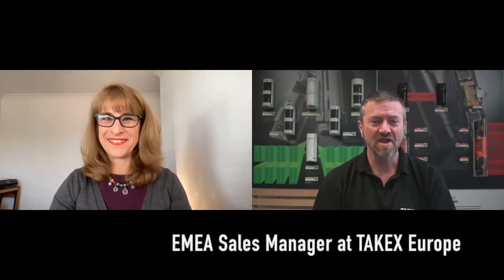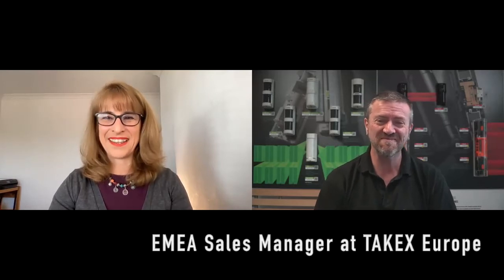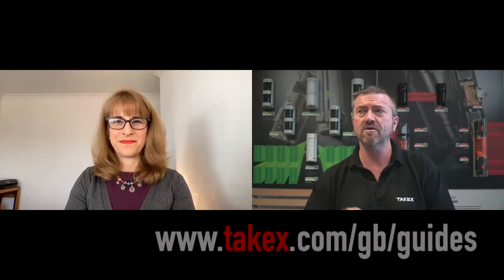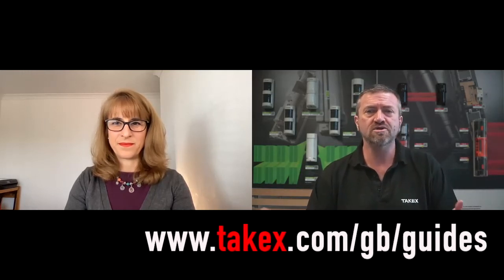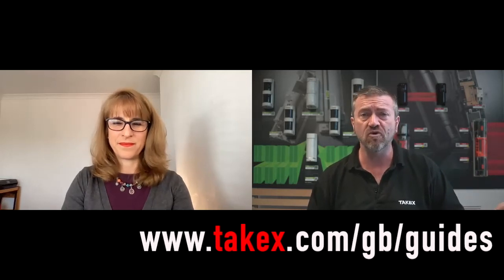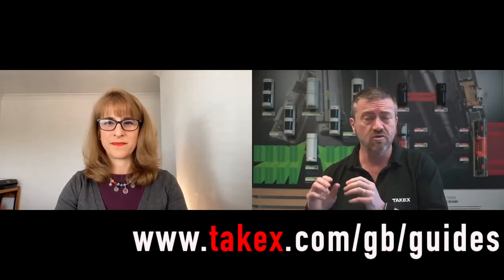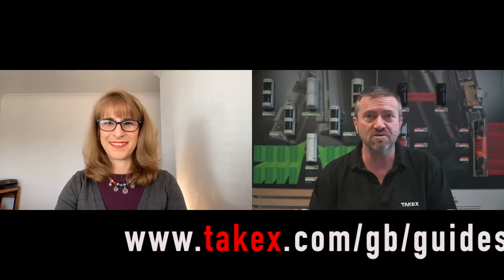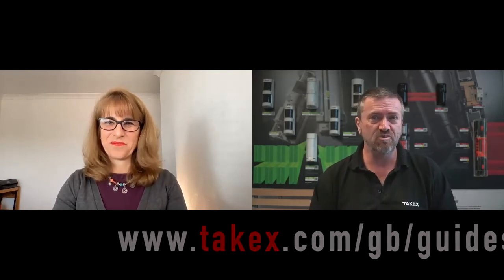Takex profile interview with Mike Burgess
Benchmark Magazine is a publication dedicated to presenting insights on the security industry technology and its innovators through profiles, expert knowledge and applications.

It does this through informative articles designed to assist installers, integrators, specifiers and consultants in delivering flexible and beneficial solutions.